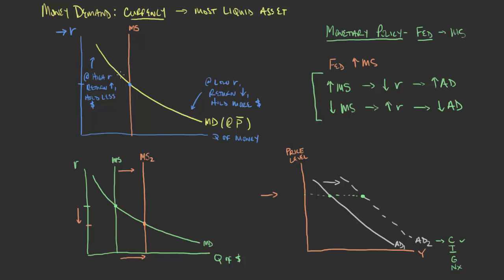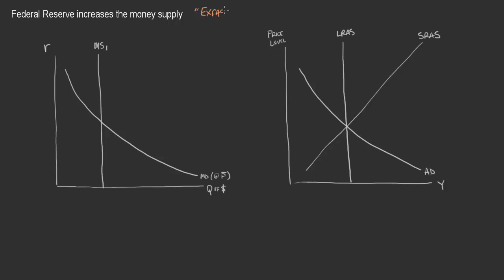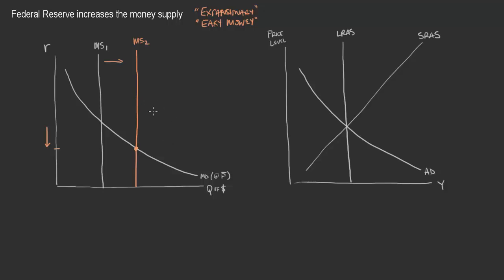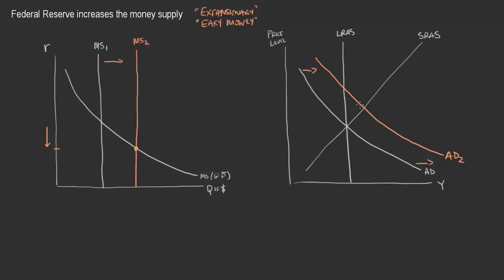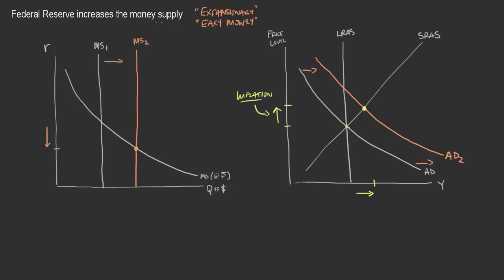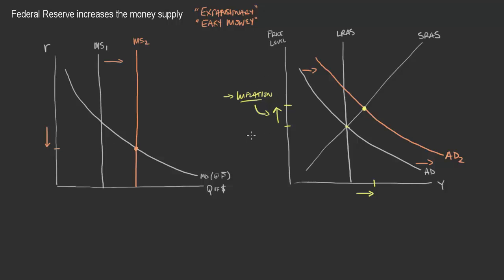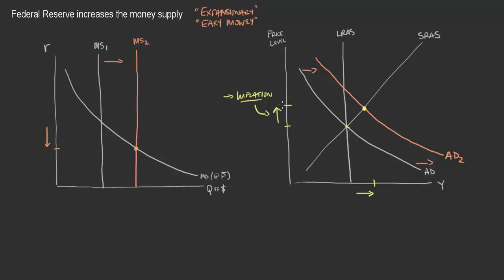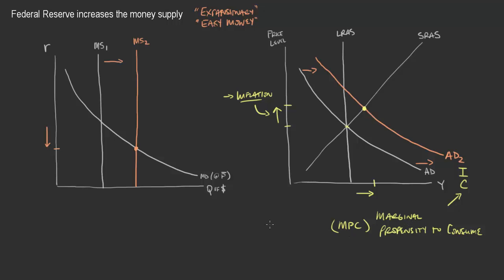EC232.L14.ExpansionaryMonetaryPolicy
Here we go into a little further detail on what the model would indicate should happen as a result of expansionary monetary policy (as we have seen post-2007 recession).